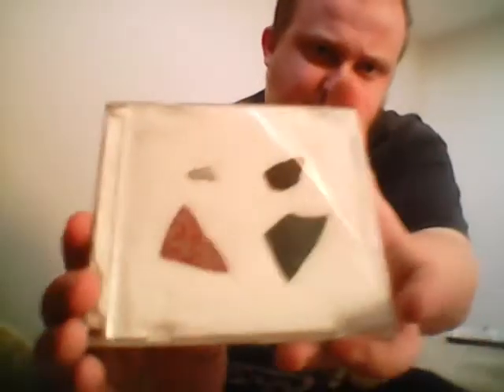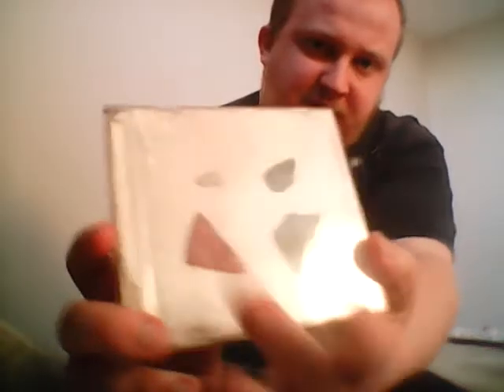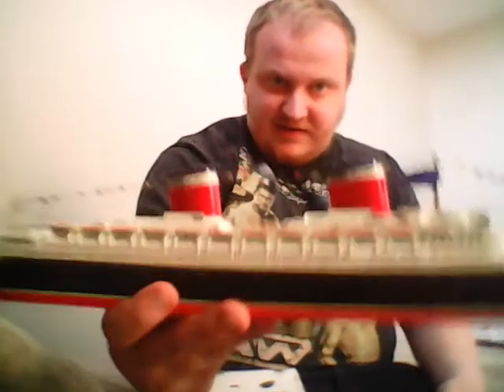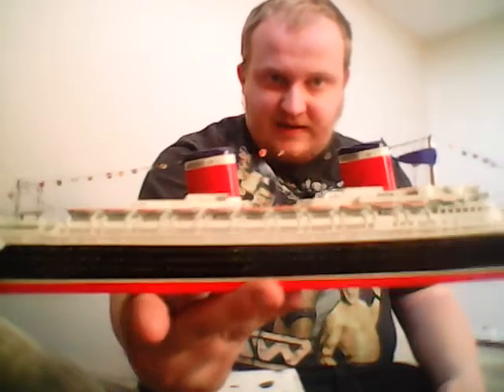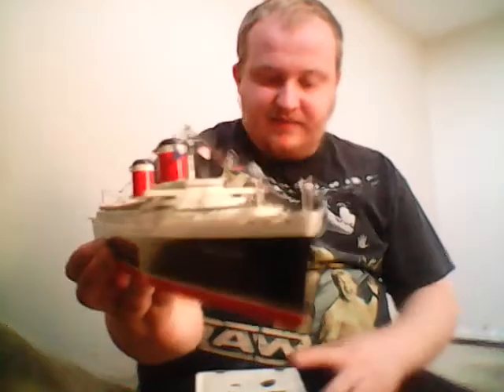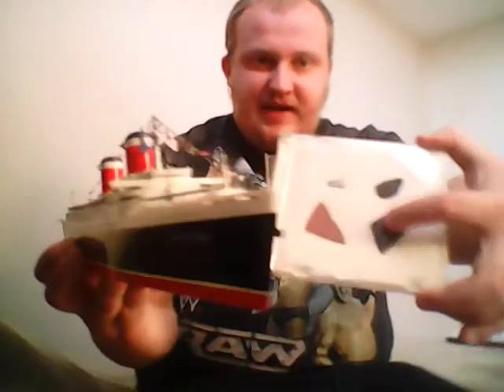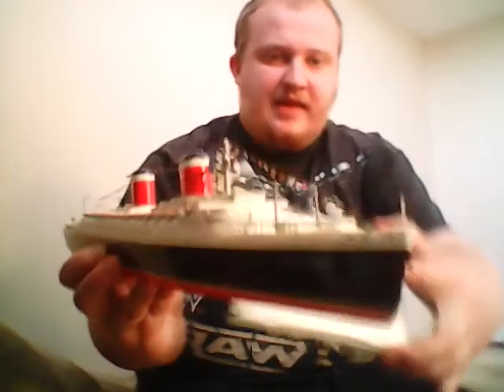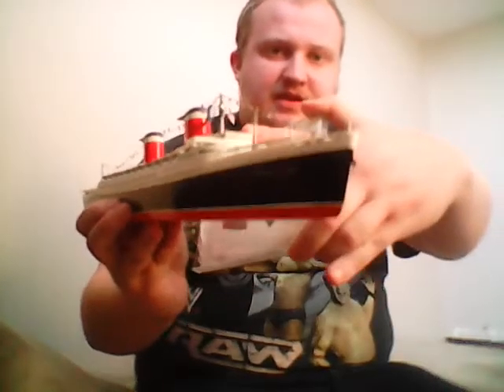F.T.C.C. ss united States paint chips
Paint chips I acquired from my good friend from the ss united States